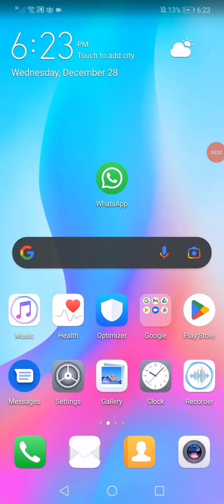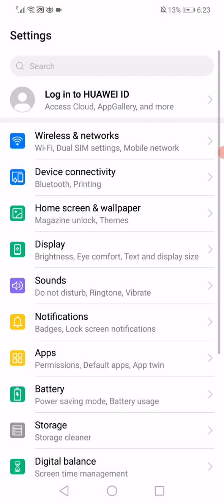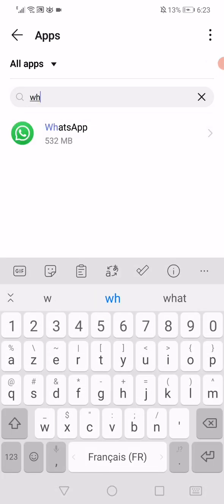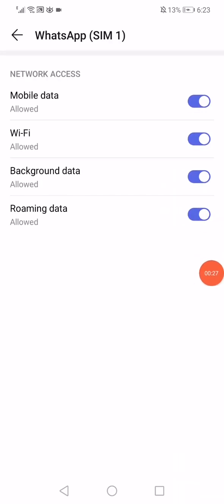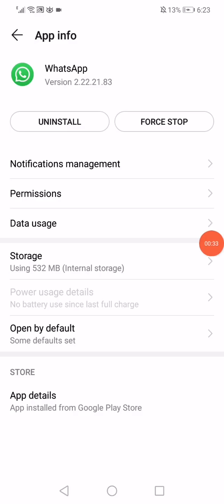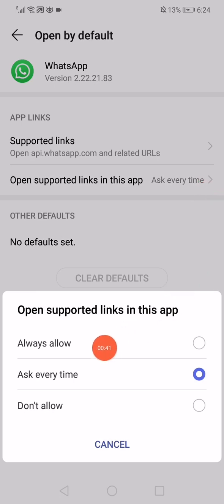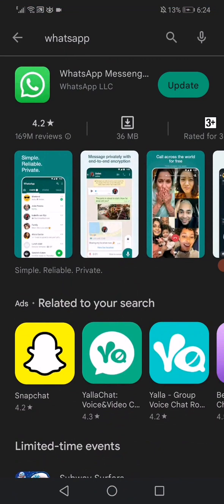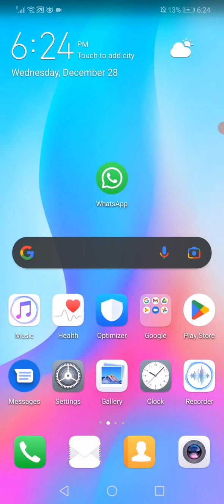How to Fix Whatsapp Call Unavailable Problem on Android Phone and IOS 2023